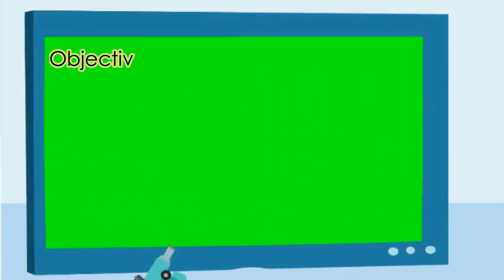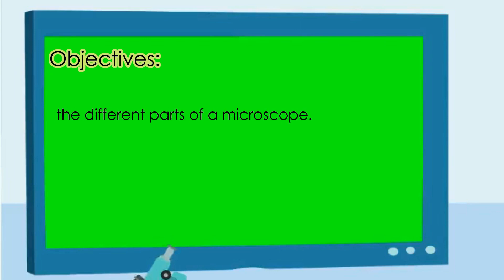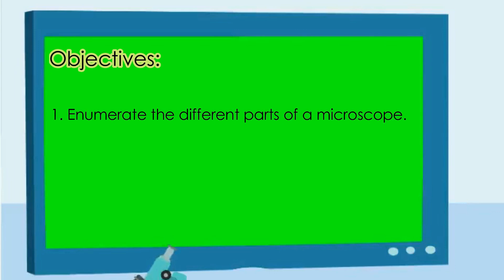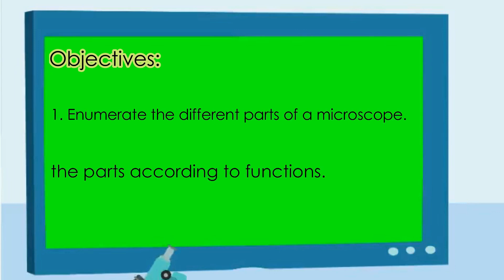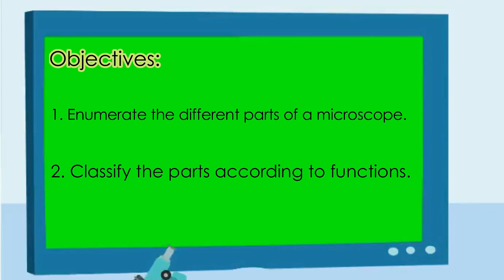Parts and Functions of a Compound Microscope | Grade 7 Science - Quarter 2, Week 1 (MELC Based)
Have you ever wonder how scientist study minute objects like cell, bacteria or virus? Yes, with the help of MICROSCOPE! Join me as we learn the parts of the microscope and their functions!